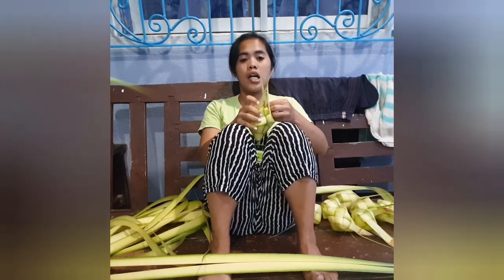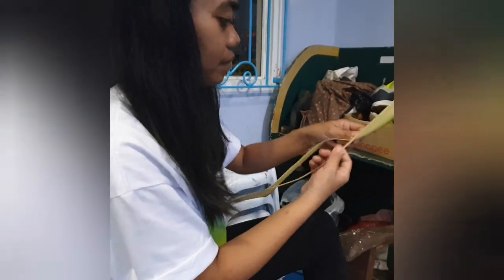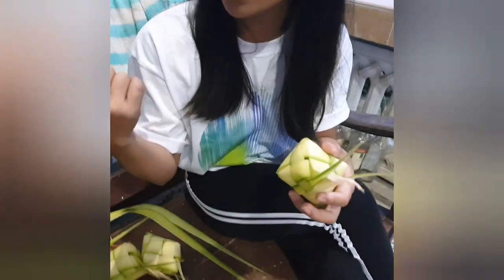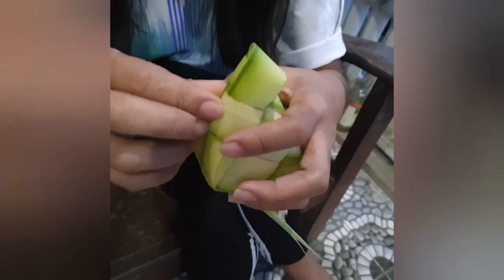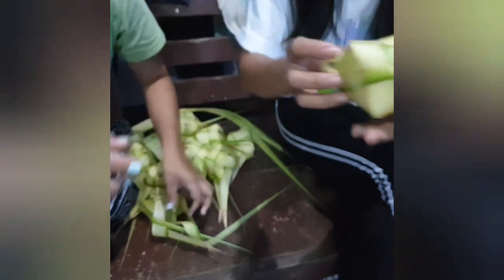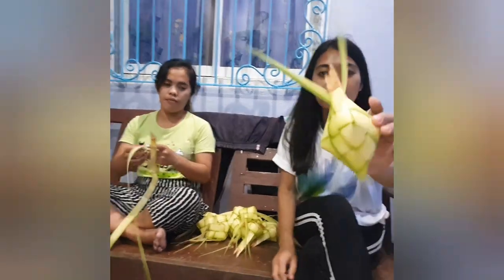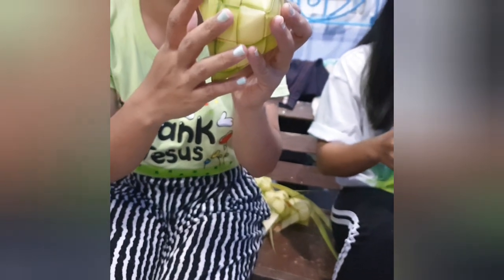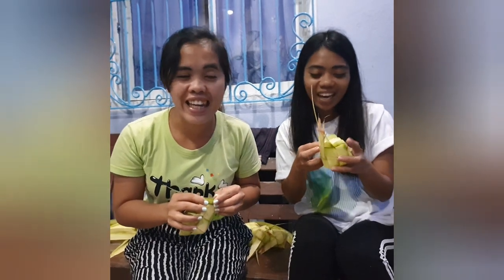Paano gumawa ng Hanging Rice/Puso//Pagkain sa Probinsya -Jane Belia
In the Philippines, puso (“poo-SO”) is rice wrapped and boiled in a triangular casing made of woven coconut leaves. It is also called hanging rice, as the packets are often picturesquely hung in bunches using the long ends of the leaves. Puso’s true origins seem lost in the annals of history, but variations of the same dish are familiar sights in other Southeast Asian countries, including Brunei, Malaysia, and Indonesia (where it’s called ketupat).

Regardless, it’s become an icon of Cebuano street food, for reasons both delicious and practical: The organic casing imparts a unique leafy flavor to the rice, which is compact and dense enough to be eaten straight out of the leaves, sans spoon and fork. Then there’s the cleanliness factor: Wrapped in the leaves, the rice is protected from flies and human hands in open-air eateries. Because it is portable and keeps for a day, it’s a regular item at picnics and on boat trips, where it is eaten alongside traditional Cebuano fare like grilled pork, chicken, or seafood.

A fun way of making your life complicated 😁 instead of eating the rice right away, you gotta have to peel if off but one thing I can guarantee you guys! Cooking puso/pooso is delicious than the normal way of cooking rice. Puso/pooso is the best!!

Video Credits to my Sister: Regina Belia